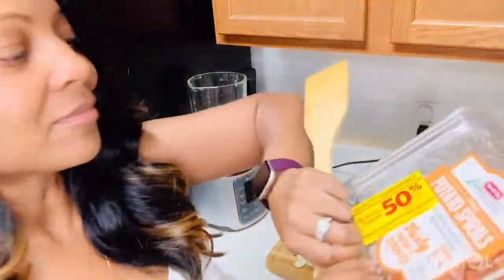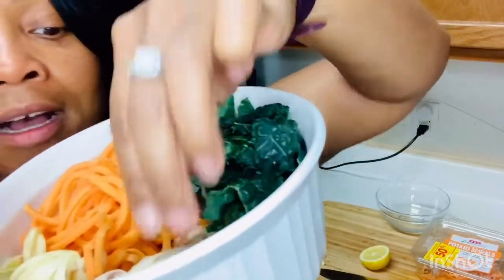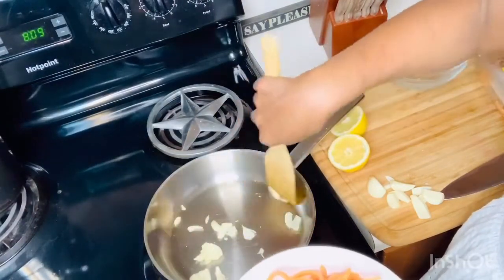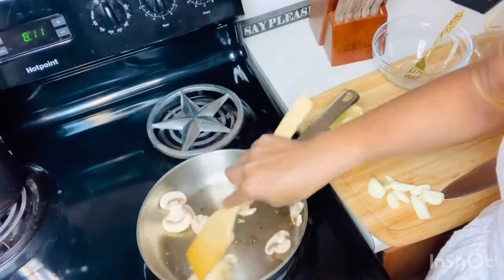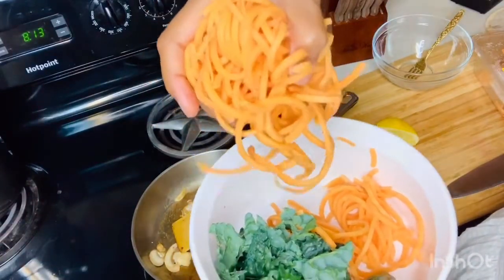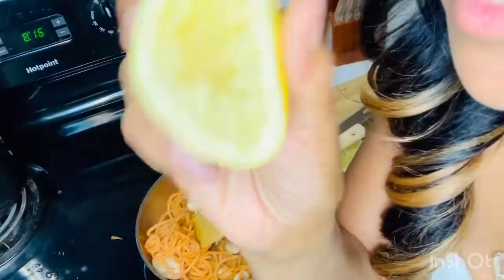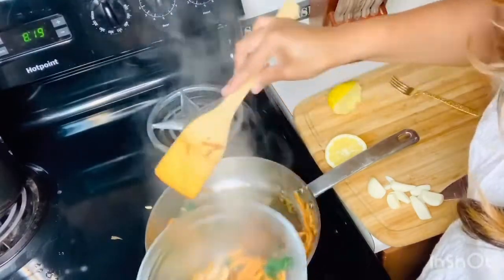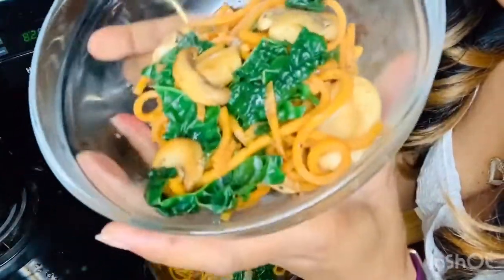How to Cook Veggie Spaghetti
Hey all sorry it’s been a minute, but I hope you enjoy this delicious veggie spaghetti that won’t break the bank and has flavor galore! Enjoy!

Recipe:
Hand full of squash
1-2 cups of mushrooms
3-4 garlic cloves
1/2 of a lemon squeezed
1/3-1/4 of water